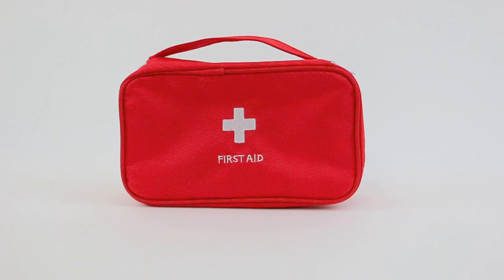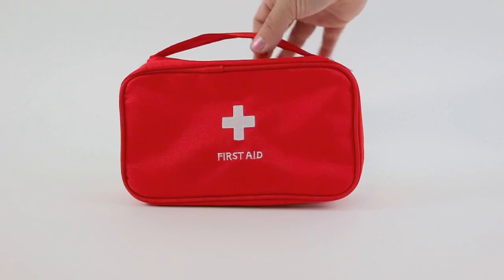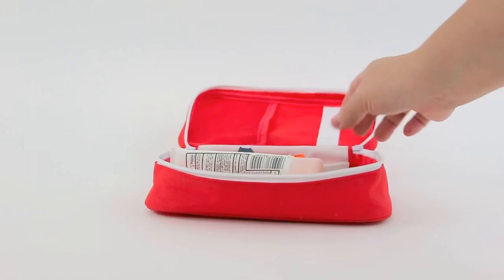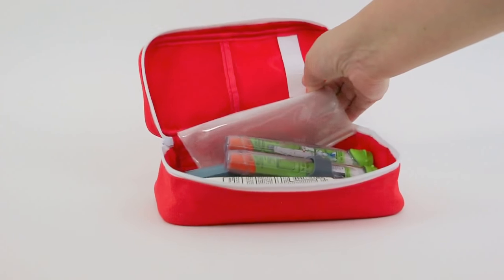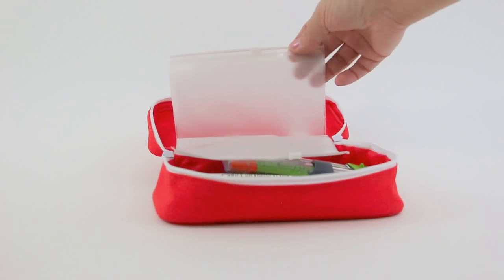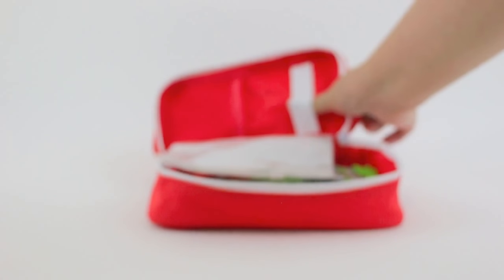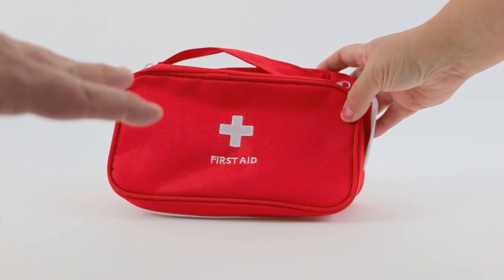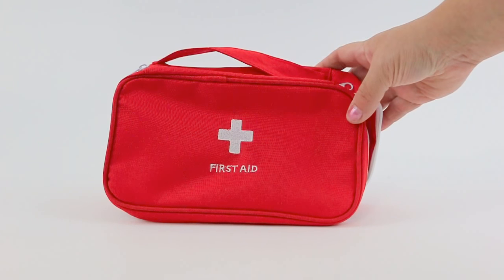Review of First Aid Bag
The portable first aid kit is an empty pouch/tote/storage bag. Its compact size makes this an ideal emergency survival bag. This medicine bag is helpful for the home, office, travel, camping, sports, backpacking, hiking, cycling, gym, car, or outdoor activities and events. It measures 9" x 5" x 3".

We use this bag to store my daughter's inhaler with spacer, epi-pens, and suntan lotion. We grab it as we head out the door and the bright red color makes it easy to locate.

UPDATE: Two years later, we still use this case! It's easy to see in my large purse or bags, and our daughter knows to grab it when she needs her inhaler.